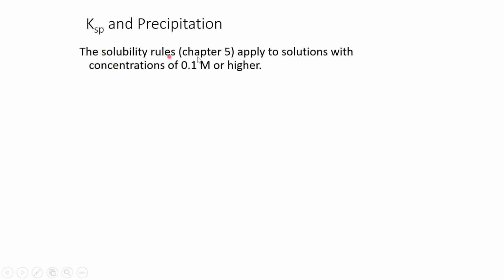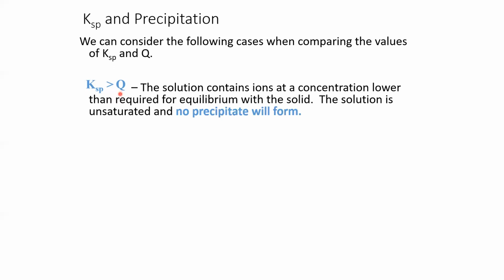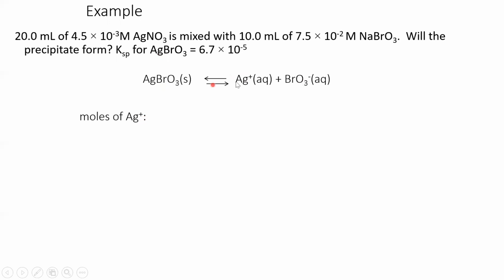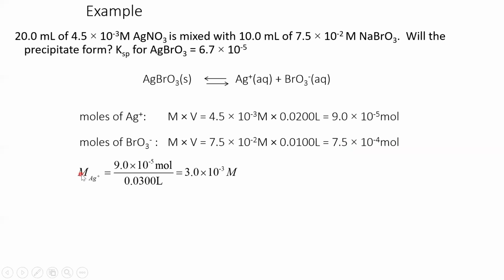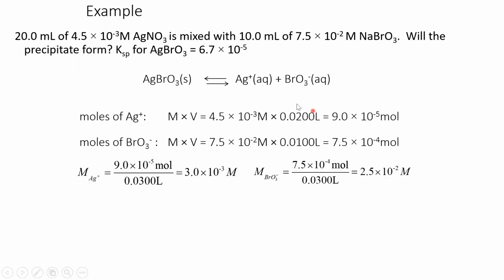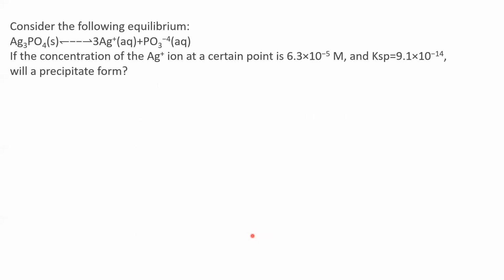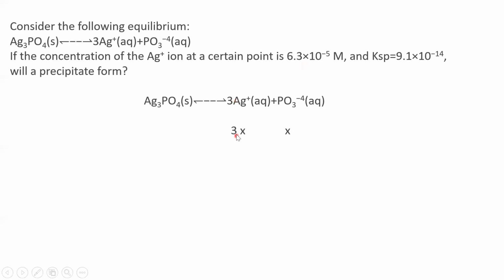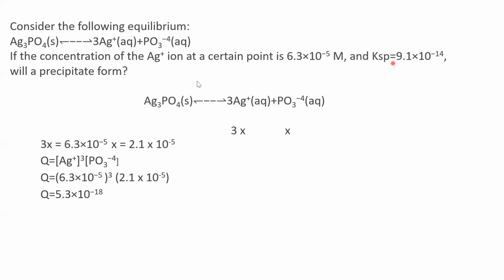V31 Ksp and Precipitates